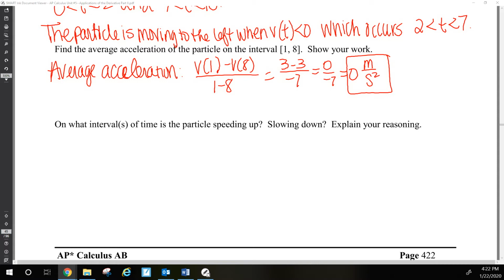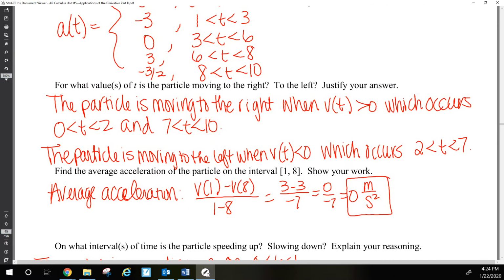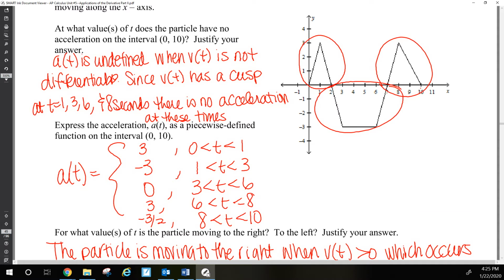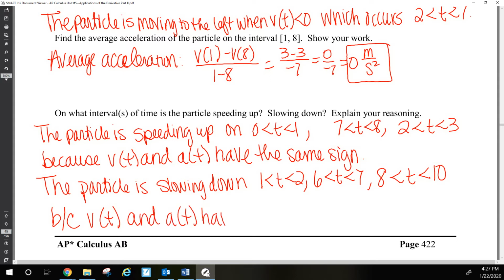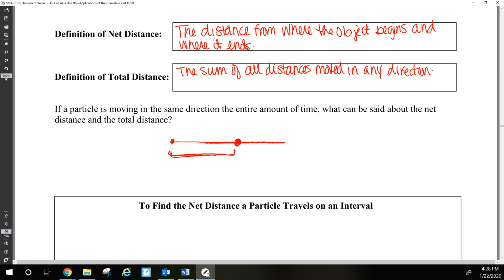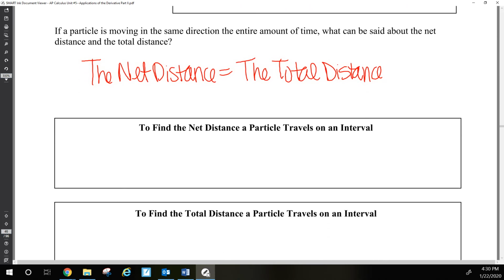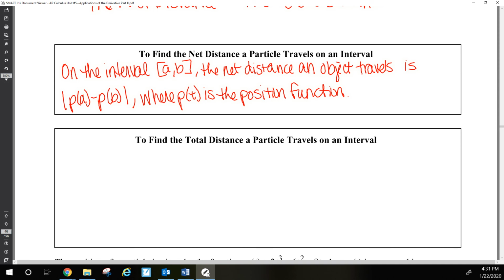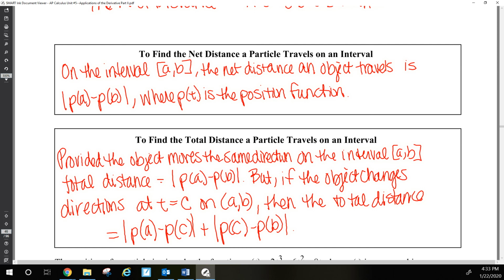More Particle Motion Part 2